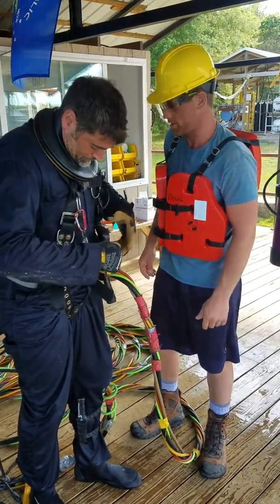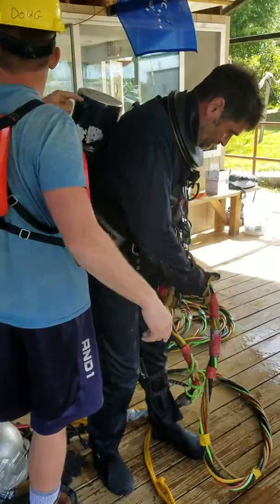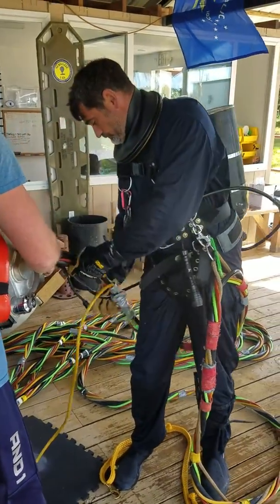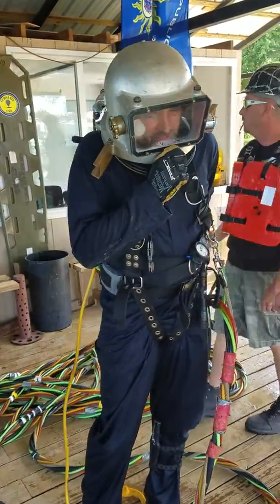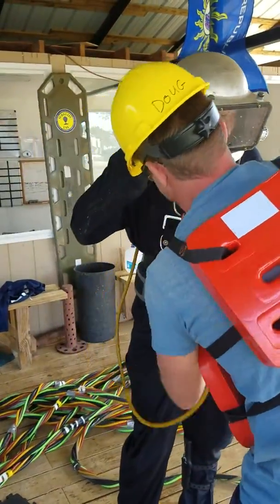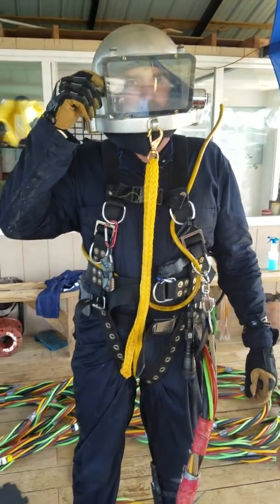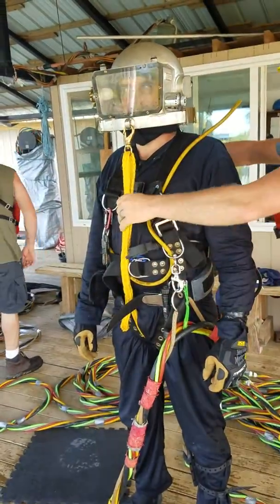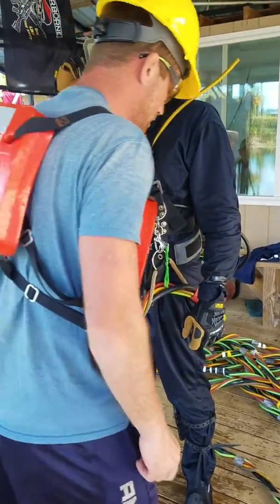Commercial Dive Technologies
Gary Klatt is dressed in for a maiden run in a free flow Kirby Morgan dive helmet.